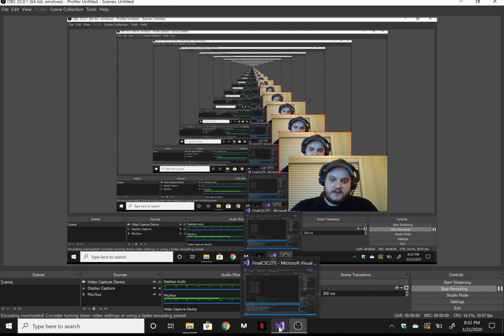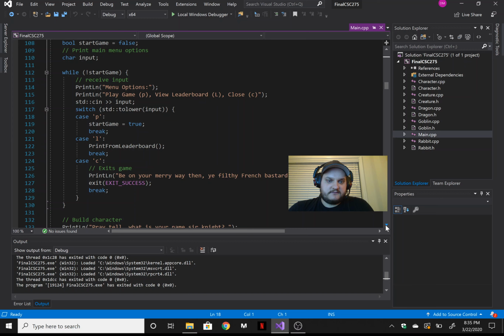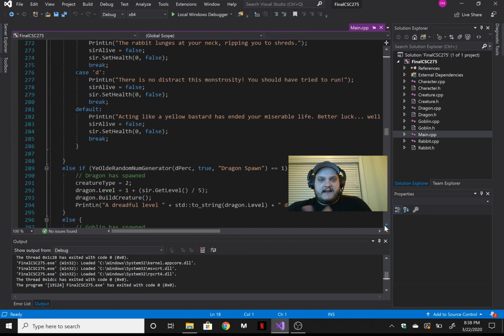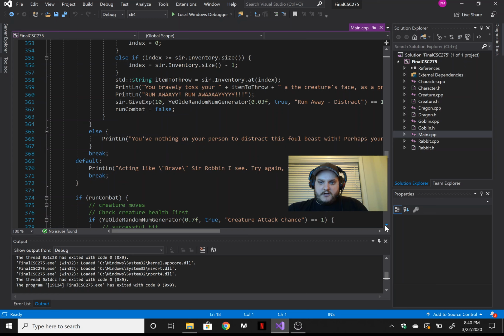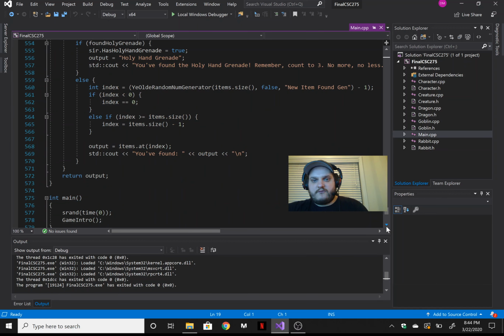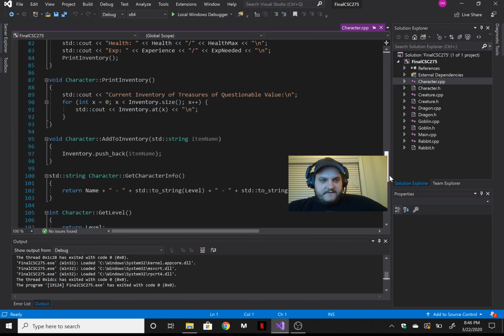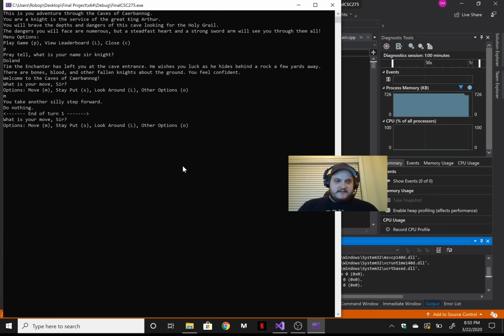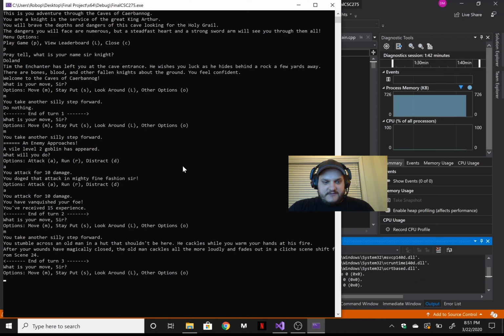Final for CSC275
Walkthrough of final project